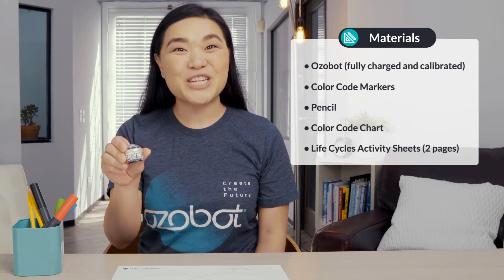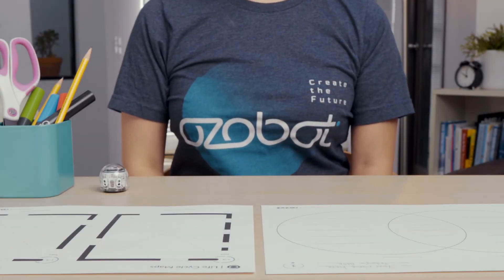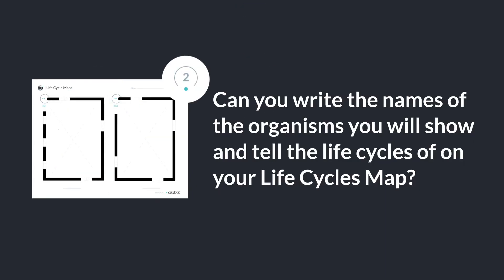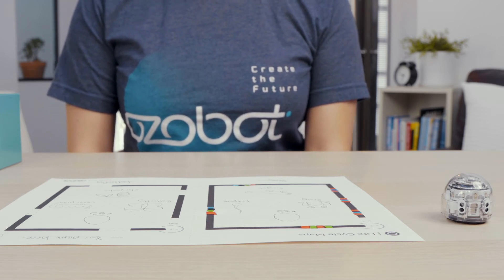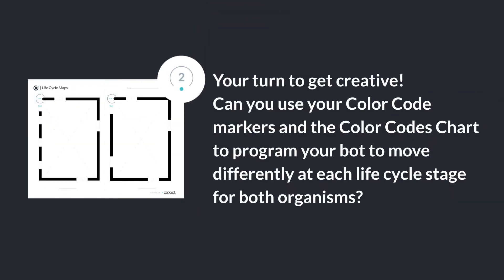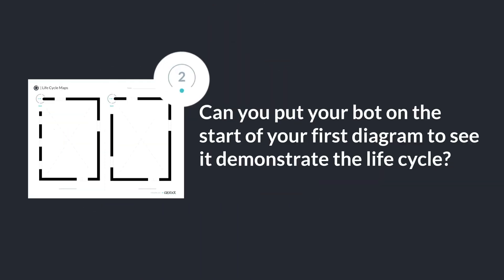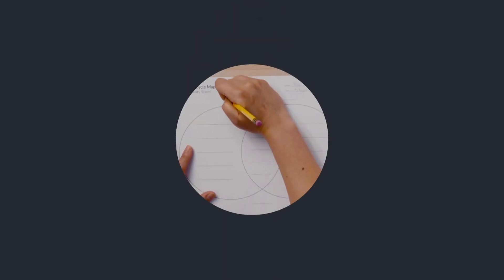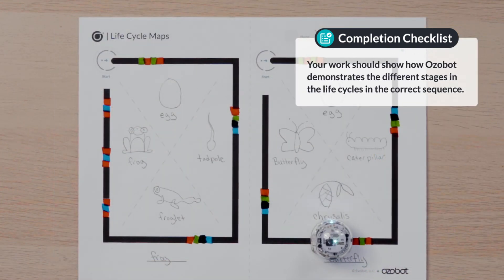3GR-STEAM: Life Cycles | Full Lesson Video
In this interactive lesson, students will create diagrams to explore and compare the life cycles of two different organisms. Along the way, they'll build key coding and computer science skills with Ozobot, making learning hands-on and fun!

💡 This video is ideal for 3rd-grade STEAM learning, combining science, coding, and creativity!

💬 What creative ways will your students show life cycles with Ozobot?